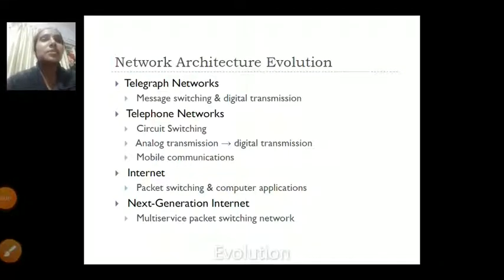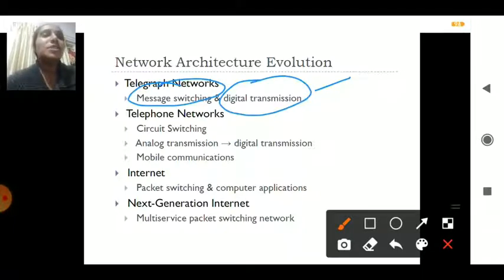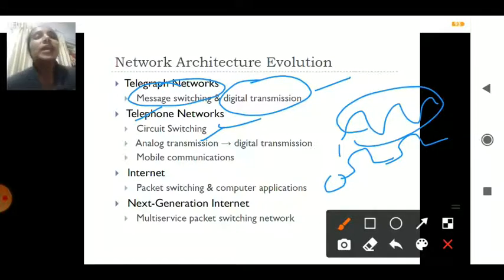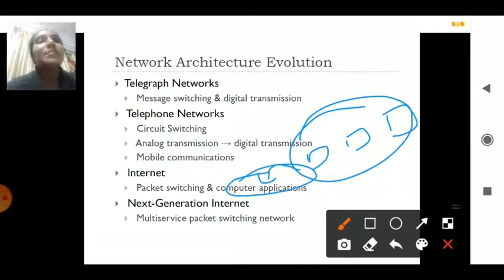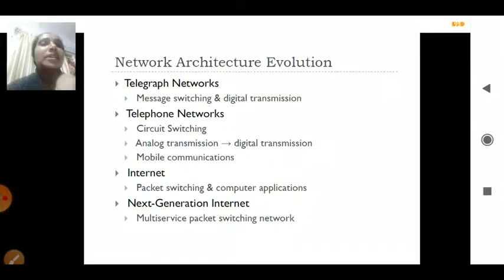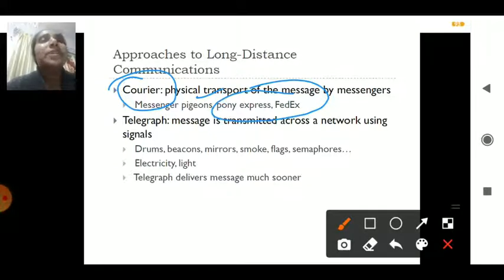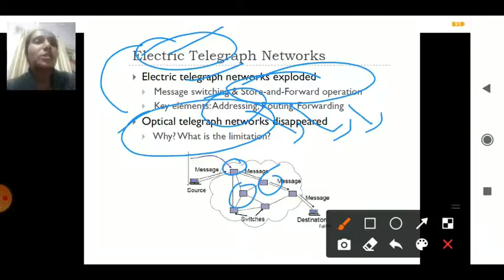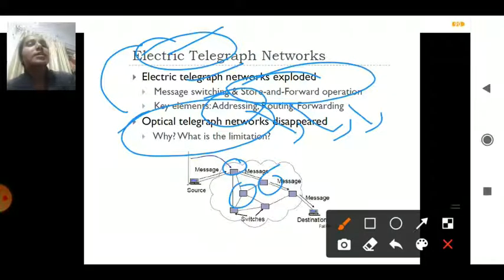Dccn_07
Network architecture evolution_VAU